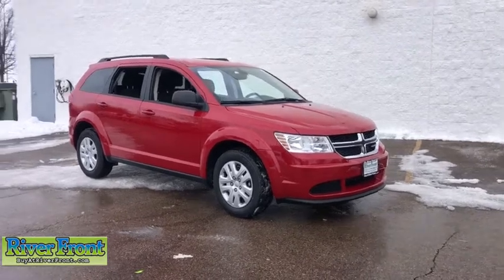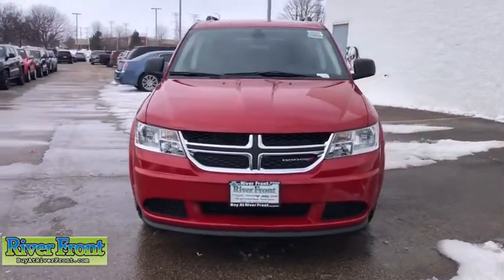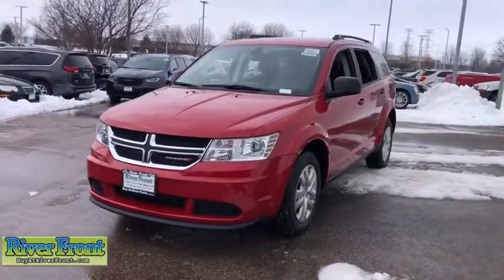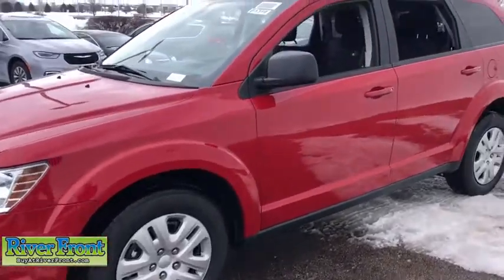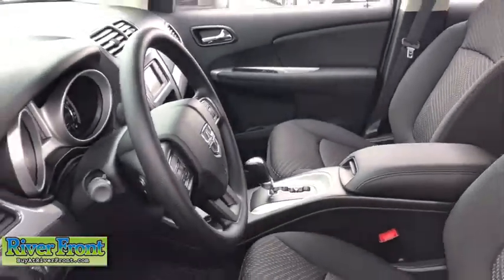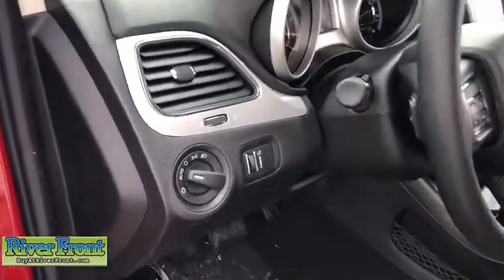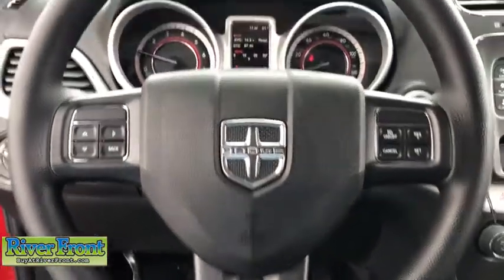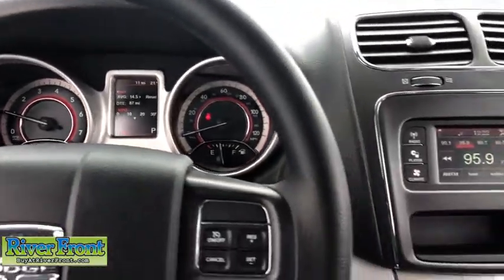2020 Dodge Journey St. Charles, Aurora, Glendale Heights, Naperville, North Aurora, IL 201310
Redline 2 Coat Pearl New 2020 Dodge Journey available in North Aurora, Illinois at RiverFront CDJR. Servicing the St. Charles, Aurora, Glendale Heights, Naperville, IL area.

Redline 2 Coat Pearl 2020 Dodge Journey SE FWD 4-Speed Automatic VLP 2.4L I4 DOHC 16V Dual VVTbrbrOur mission is to earn the customer's loyalty by delivering sales and services experiences with high quality, excellent value, integrity and enthusiasm. We function as a team, work ethically and focus on meeting and striving to exceed the expectations of our customers. Recent Arrival!brbrbrWe are open and ready to assist in your vehicle purchase!